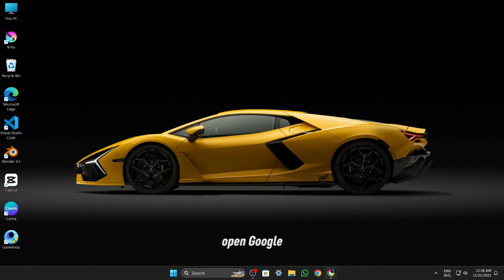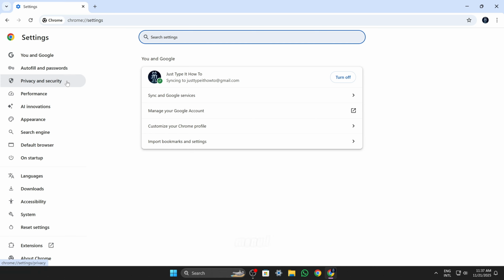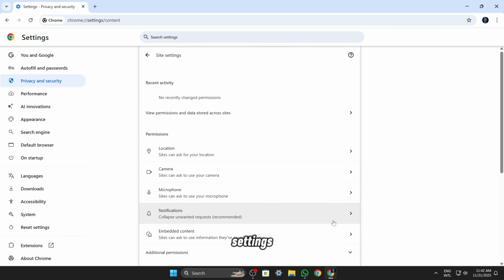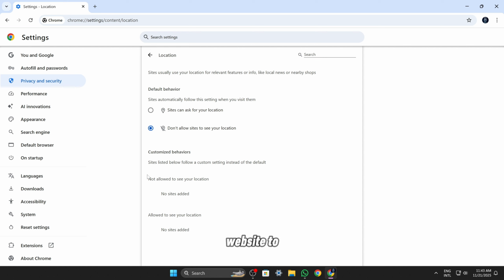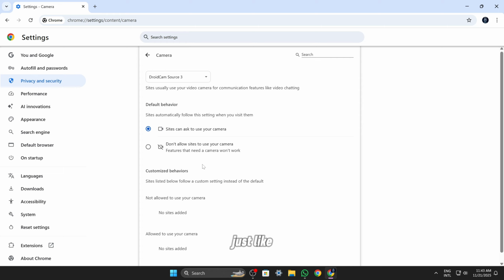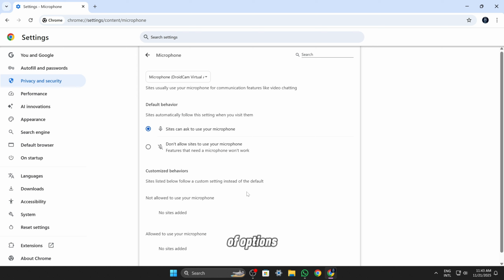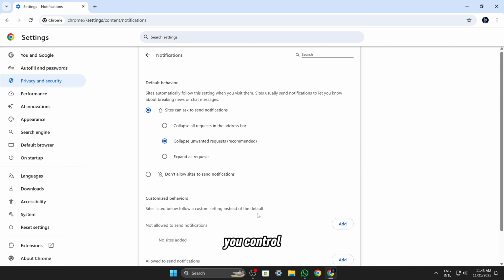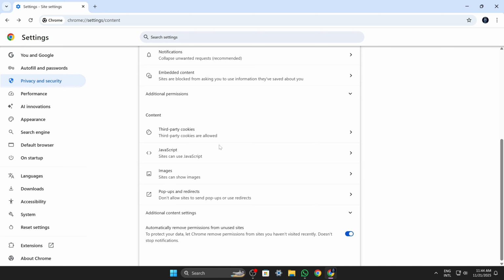How To Setup Chrome Site Settings Explained | Full Privacy & Control Guide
Today, I will show you how to fully manage Site Settings inside Google Chrome, including Location, Camera, Microphone, Notifications, and more.
This step-by-step tutorial is perfect for beginners who want complete control over their privacy and browsing experience.

In this video, you will learn:
• How to open Chrome Site Settings
• How to block or allow location access
• How to manage camera and microphone permissions
• How to disable annoying website notifications
• How to control advanced site permissions for better privacy

More useful Chrome tutorials are coming soon.